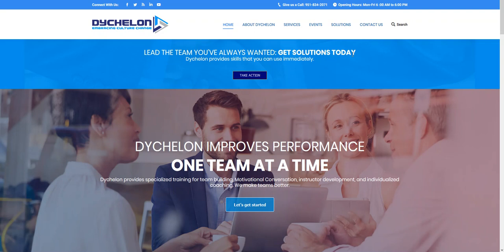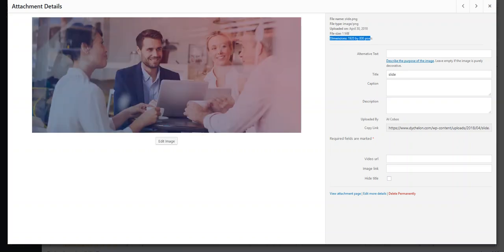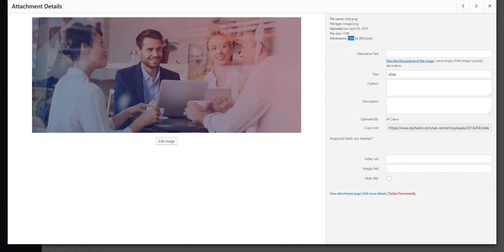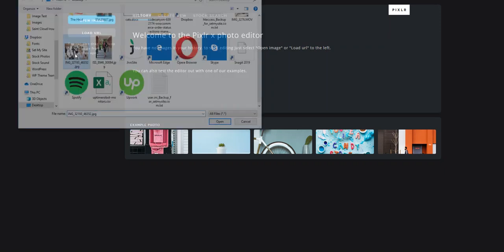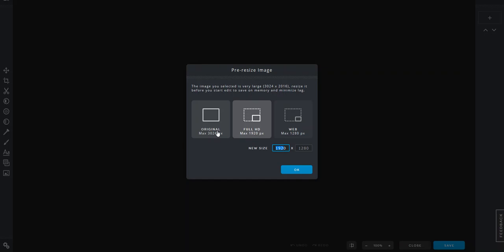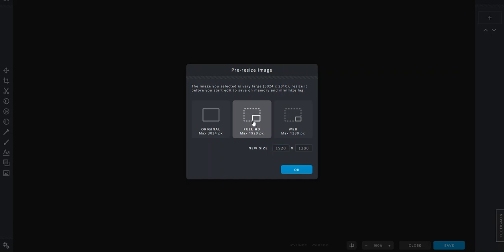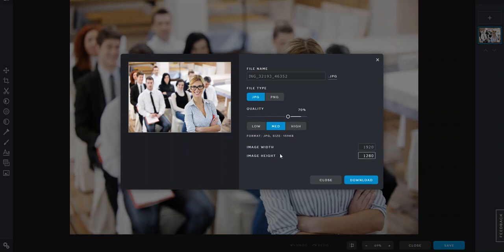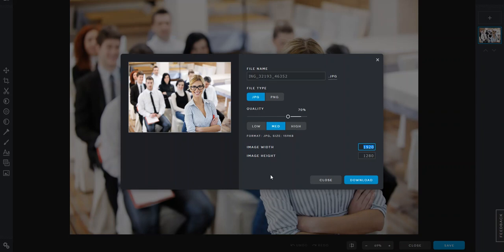Images How to Choose the Right Images Pixelation & Sizing